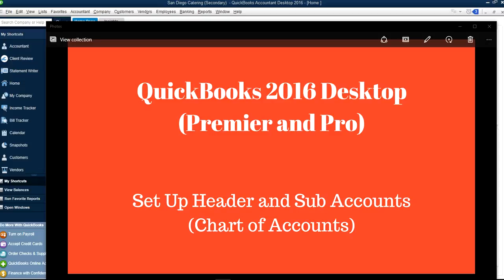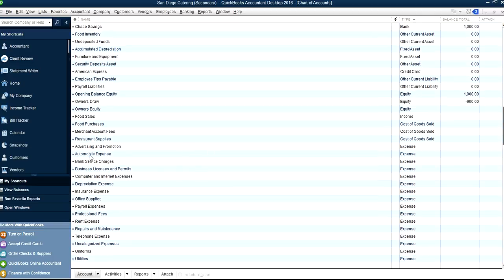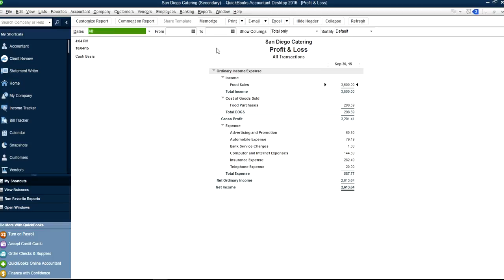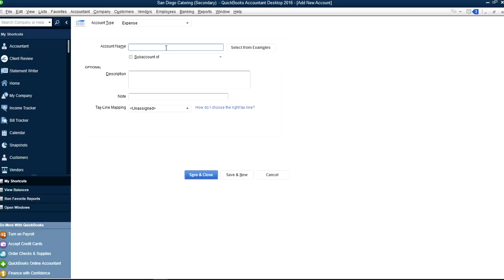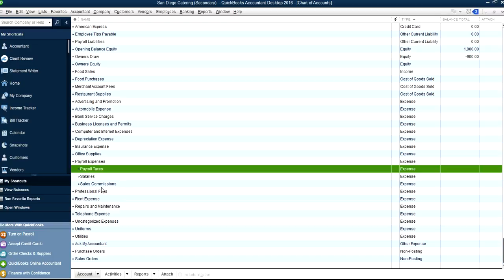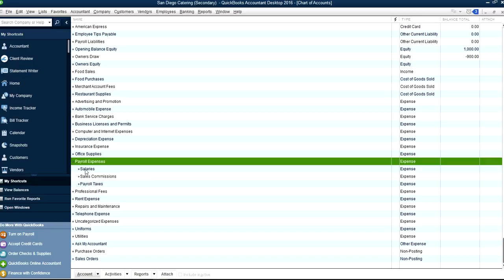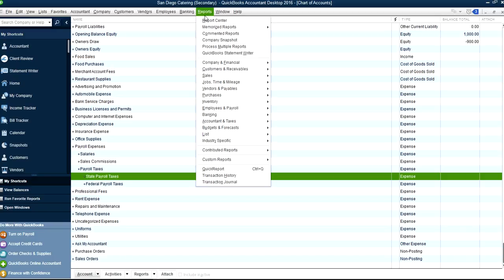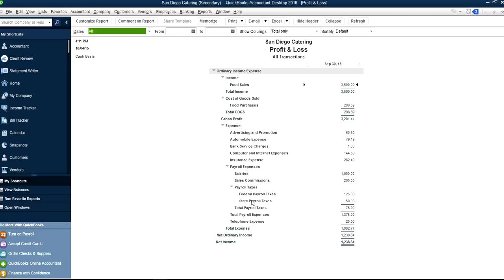QuickBooks 2016 Desktop Premier and Pro - How to Create Header and Sub Accounts in Chart of Accounts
QuickBooks 2016 Desktop - How to Create Header and Sub Accounts in Chart of Accounts